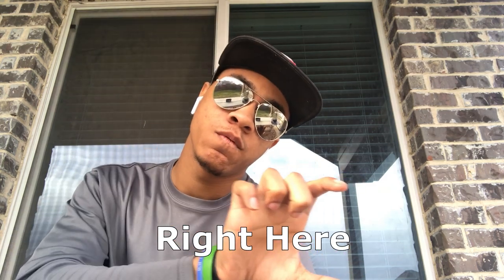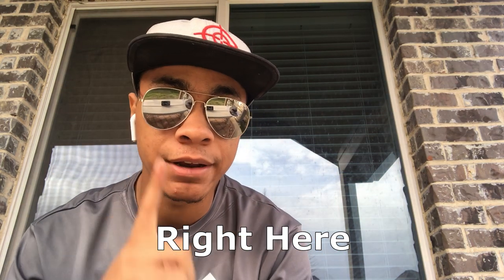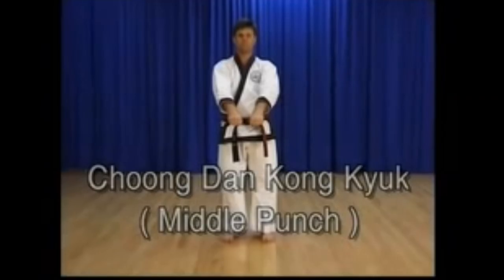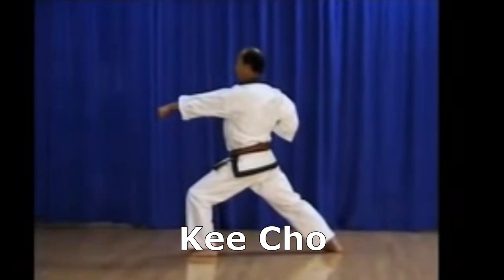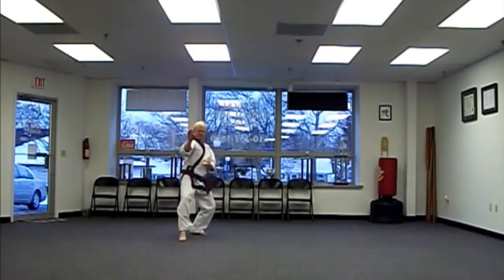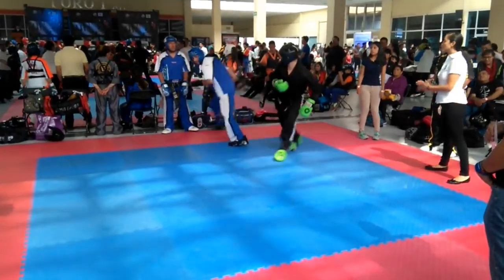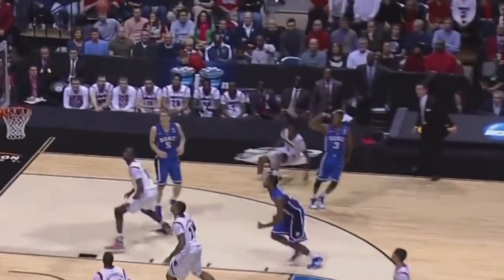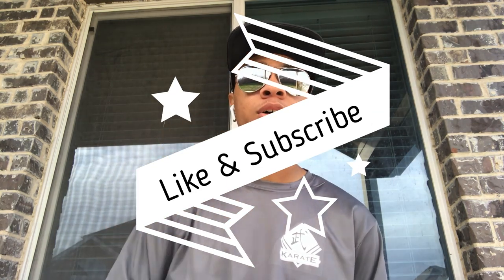The Best Style of Martial Arts | What Is Tang Soo Do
We will be starting off this series with what I believe to be the best martial art in my opinion! (Chuck Norris Approved) Hope you all enjoy this new series and let me know what more you would like to see!